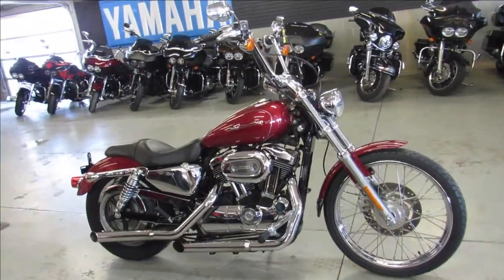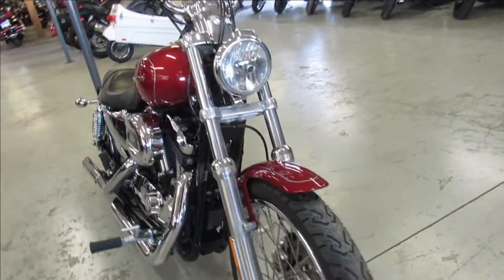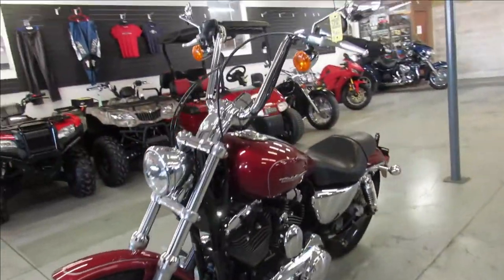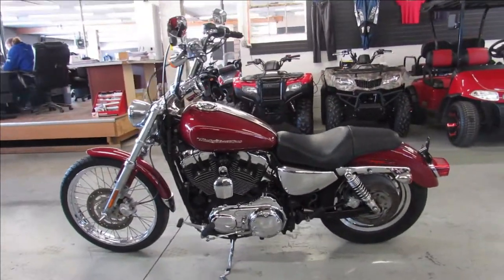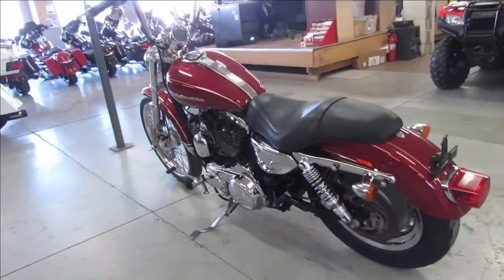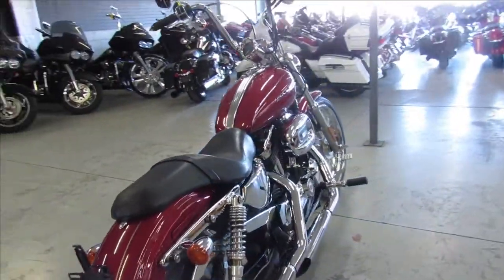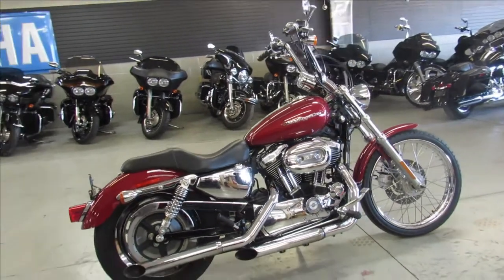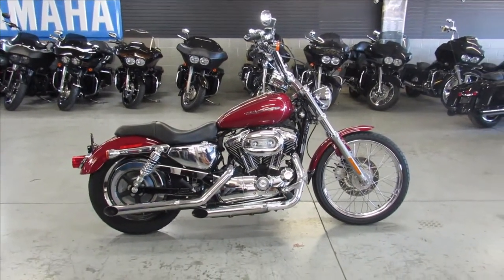2007 HARLEY SPORTSER 1200 U5592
USED HARLEY DAVIDSON SPORTSTER 1200 FOR SALE WITH ONLY 14,970 MILES! THE CANDY APPLE RED SHINES LIKE NEW AND THE CHROME SHINES BRIGHT! JUST SERVICED AT THE DEALERSHIP, ALL FLUIDS CHANGED, INSPECTED AND WARRANTY AVAILABLE! BUY WITH CONFIDENCE!